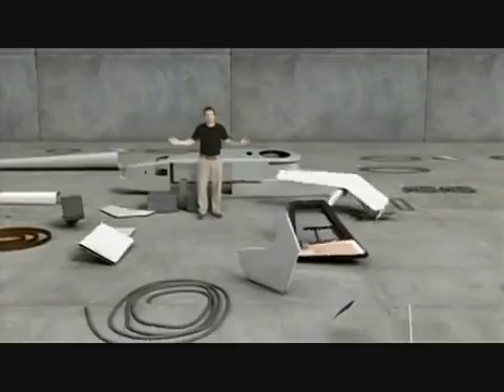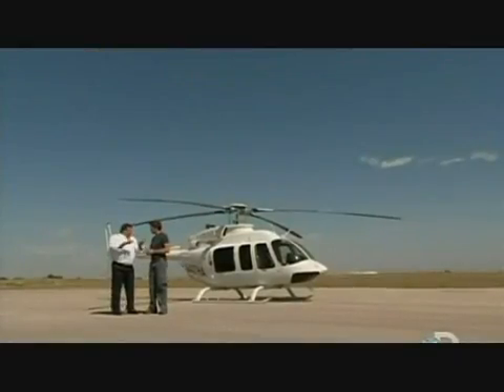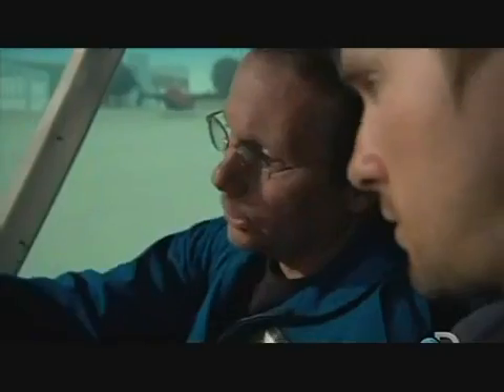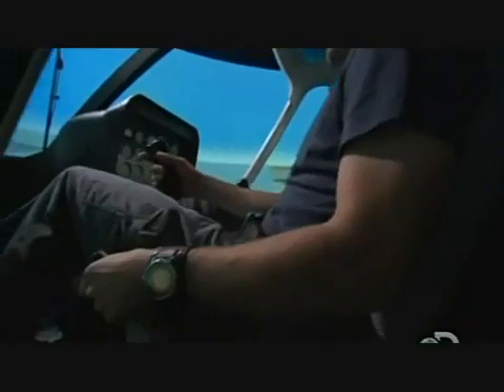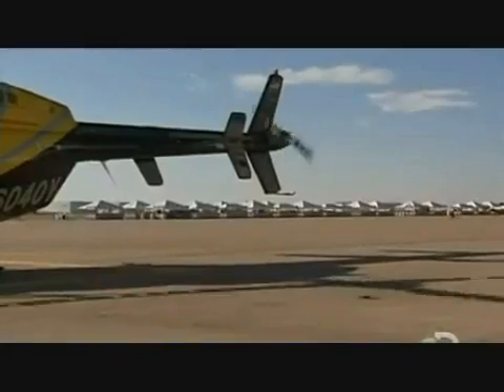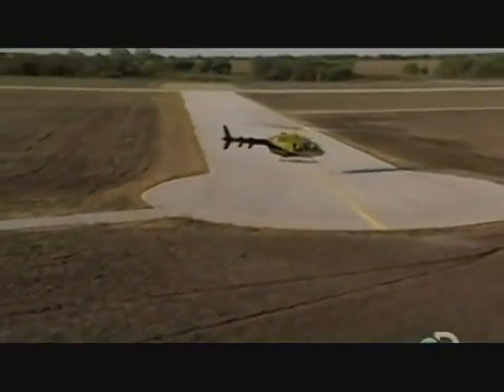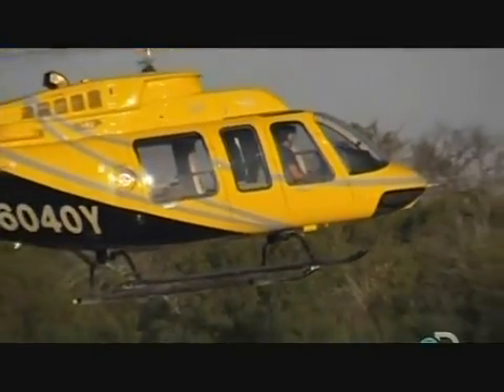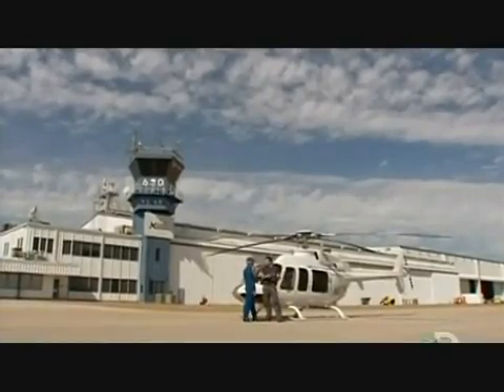The function of Helicopters.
ALL ABOUT CHOPPERS